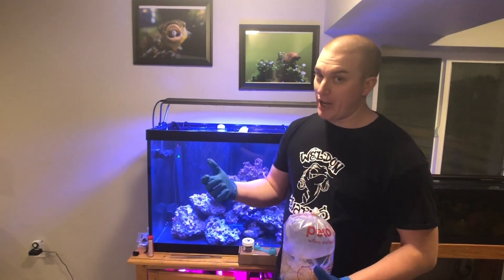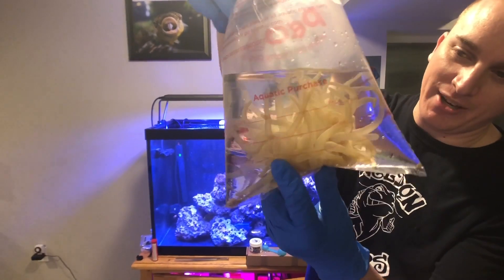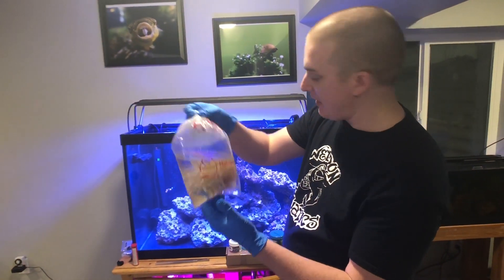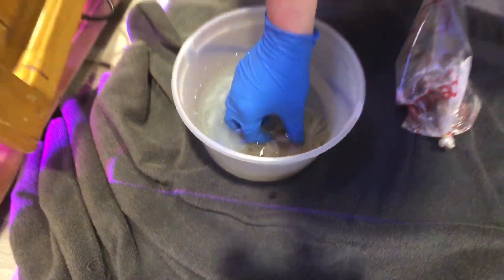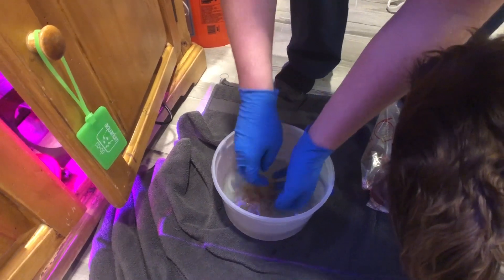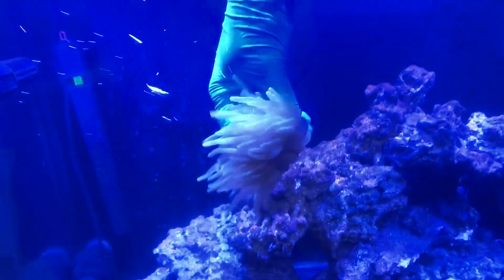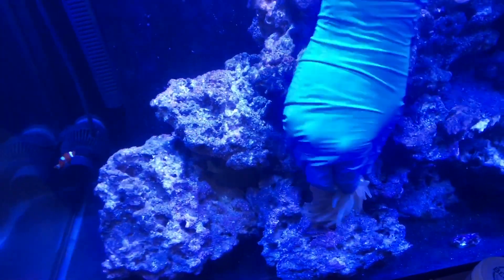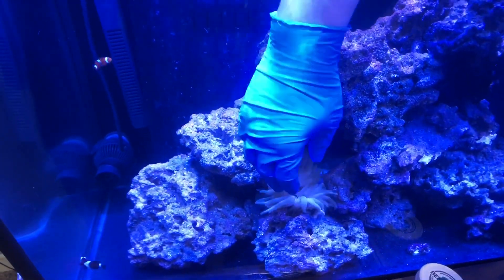NEW ANEMONE!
In today’s video I showcase a great find from a Petco